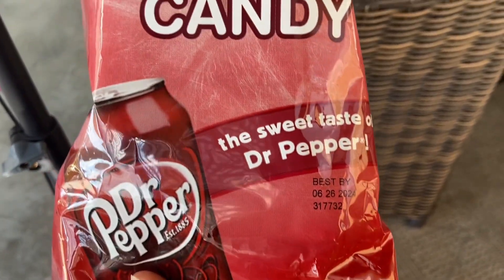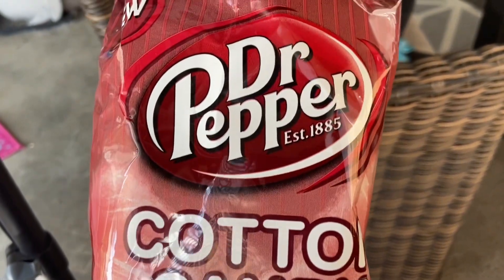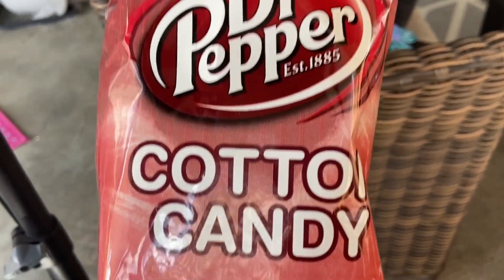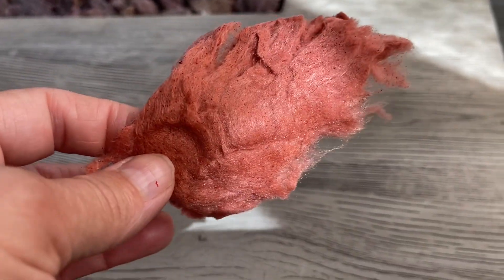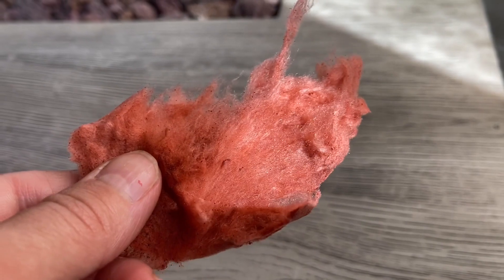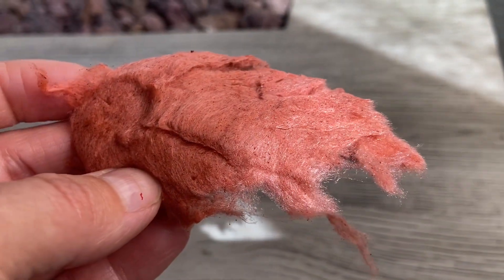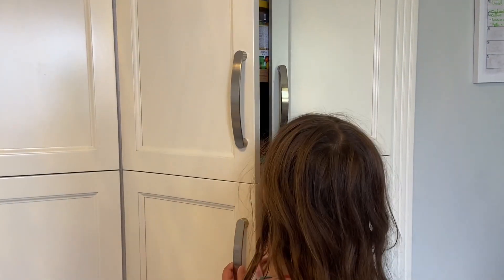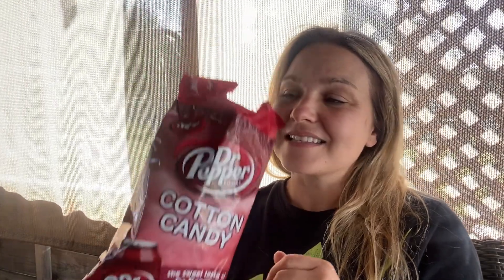Dr Pepper Cotton Candy | Our Point Of View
Check Our New Website For Amazing Deals!

Cotton candy, 3.1 ozSpecifications
Capacity: 3.1 oz
Weight: 0.24 lbs
Satisfaction Ensured.
Produced with the highest grade materials